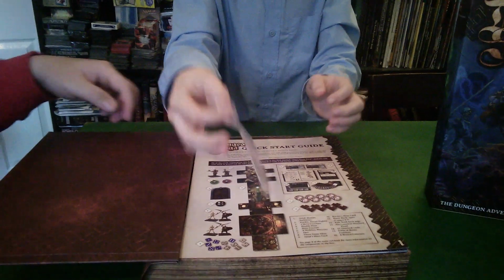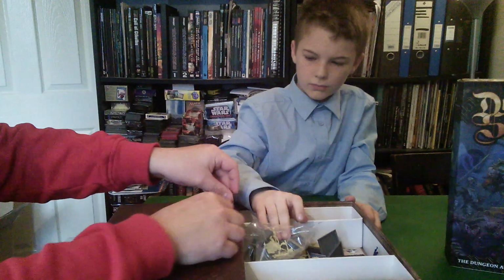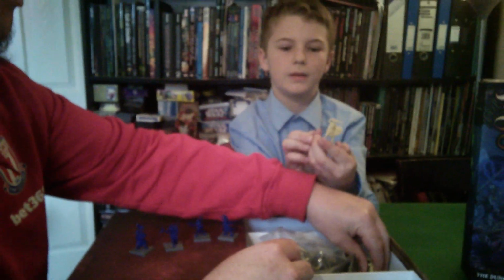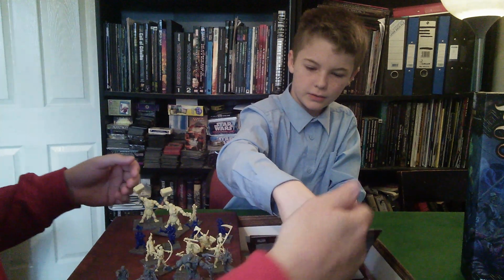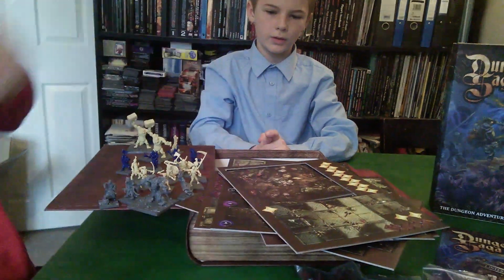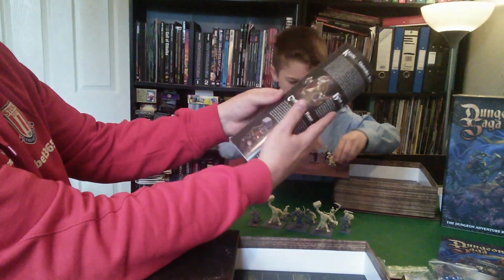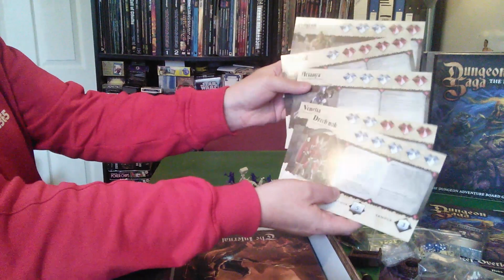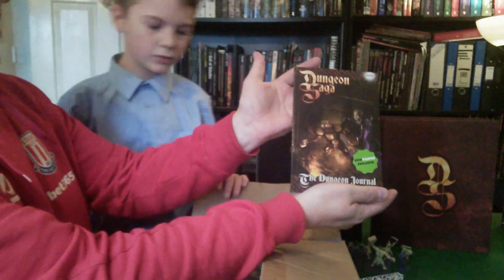Dungeon saga DKQ kickstarter edition unboxing